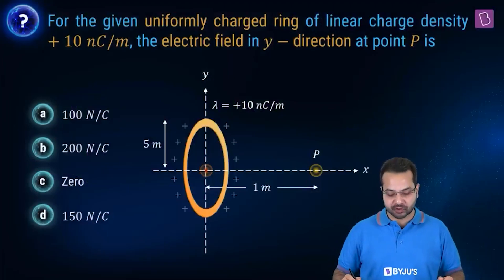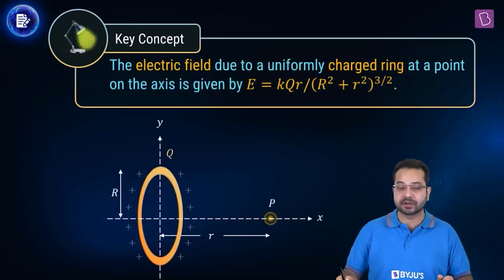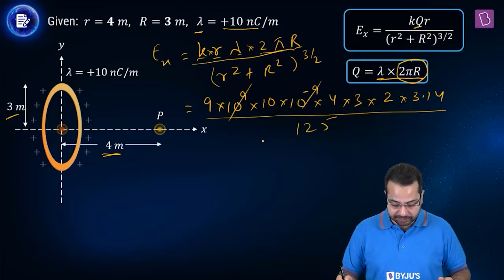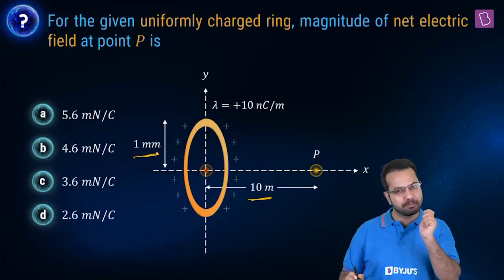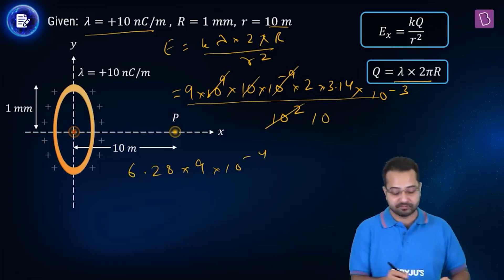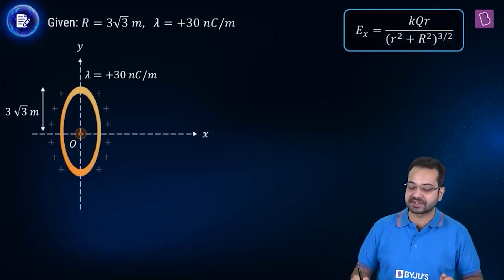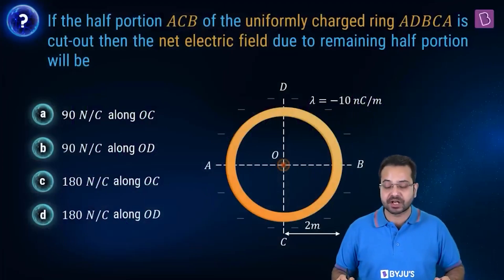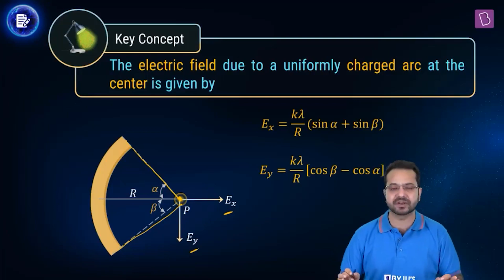Daily Quiz #126| Class 11-12 & Droppers | Physics | Atiullah Sir | NEET 2021/2022/2023 | BYJU'S NEET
Question 1: 00:02 Electric Field due to charged ring
Question 2: 01:55 Net Electric Field
Question 3: 06:25 Net Electric Field
Question 4: 09:33 Electric Field due to charged ring
Question 5: 14:22 Electric Field due to sector of ring